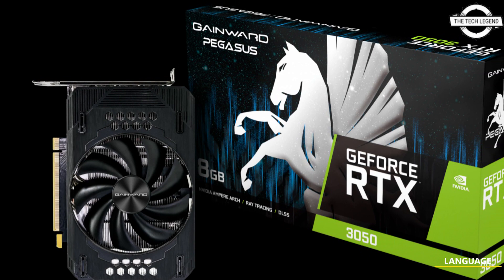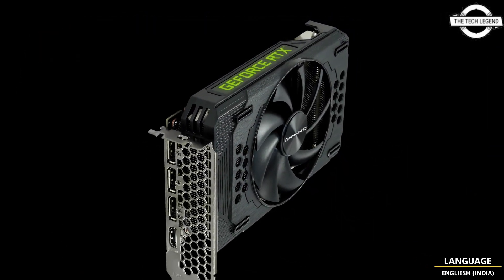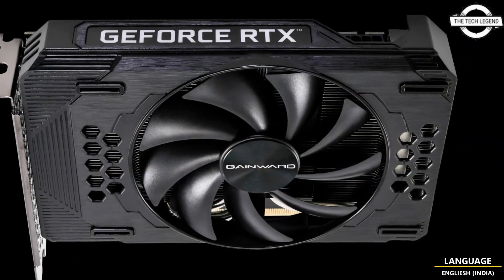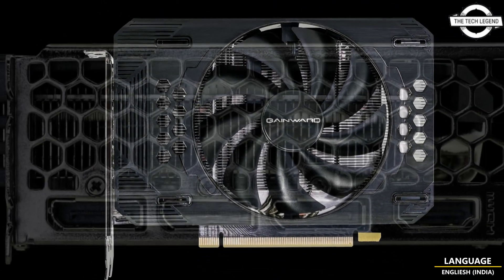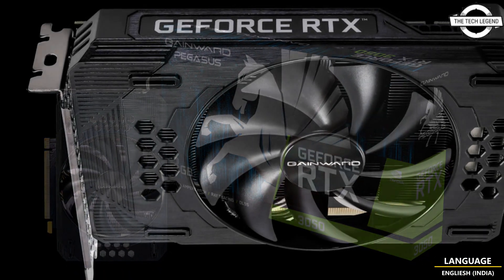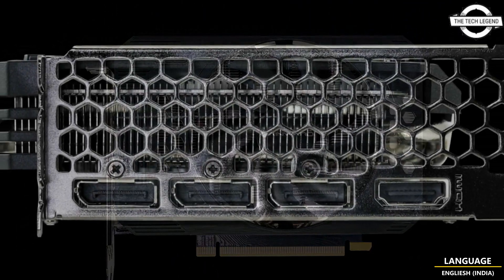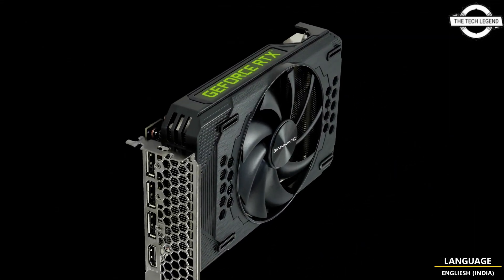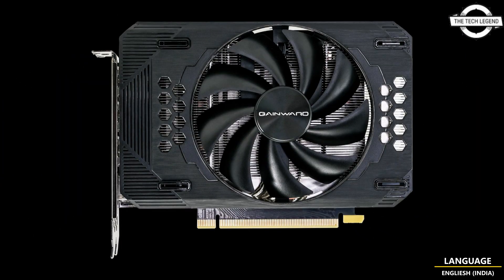Gainward New PEGASUS GeForce RTX 3050 8GB GDDR6 Graphics Card Launched - All Spec, Features And More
SIMILAR PRODUCT :

GAINWARD brand of the PALIT Group has announced the release of their new PEGASUS GeForce RTX 3050 8GB GDDR6 128bit DVI graphics card. This graphics card is equipped with a powerful GeForce RTX 3050 chip and is designed to provide exceptional performance for gaming and other demanding applications. The estimated market price for this graphics card, including tax, is 339 EUR/USD. The PEGASUS RTX 3050 is a single fan cooler that takes up two slots and supports the "ZERO RPM FAN" function, which turns off the fan when the load is low and turns it back on when the GPU temperature exceeds 60°C. The primary specifications of this graphics card include a boost clock of 1,777MHz, memory speed of 14Gbps, memory bus width of 128bit, and 8GB of GDDR6 video memory. It also has a variety of output interfaces including DisplayPort 1.4a x 1, HDMI 2.1 x 1, DVI-D x 1, and an auxiliary power supply 6-pin x 1.